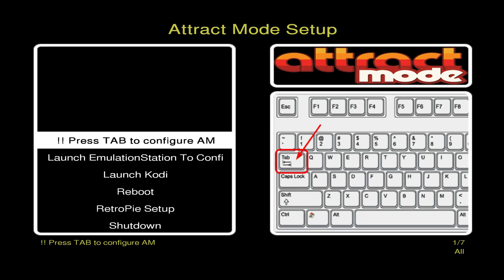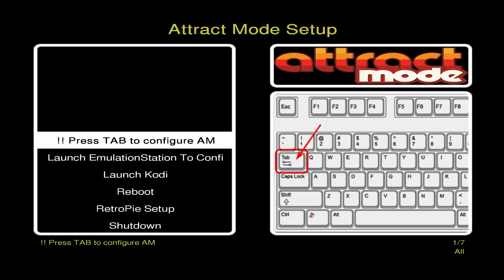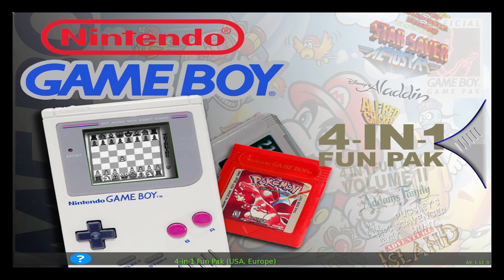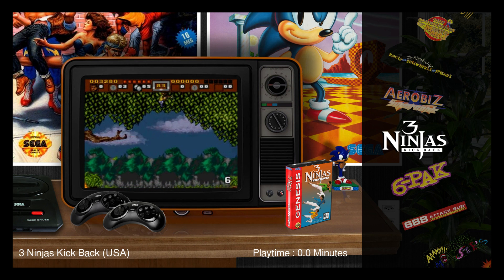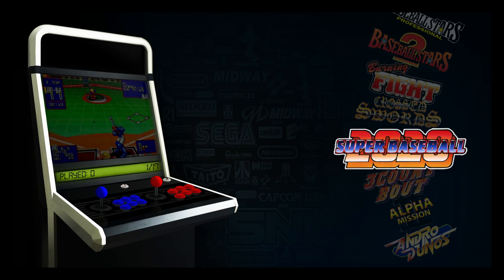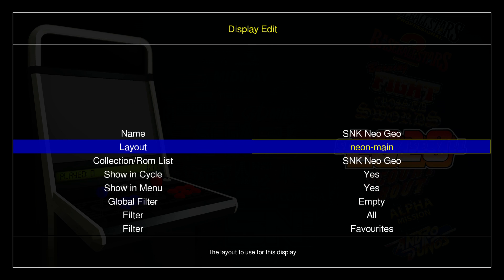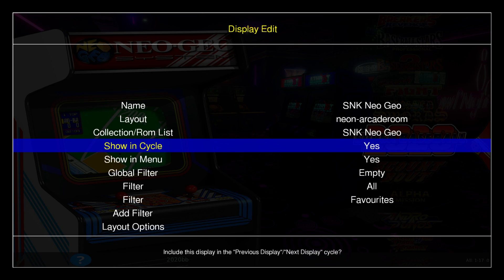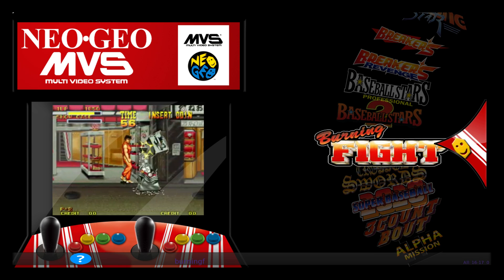Progress Update Retropie 4.1 + Attract Mode 2.2.0 Quick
This is not part of the RetroPie project. It is not part of the Attract Mode project.

Do you run an AdBlocker? Consider donating to help me continue making this channel grow